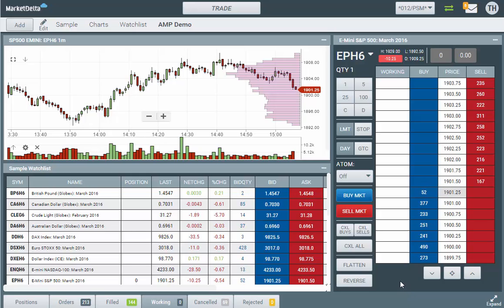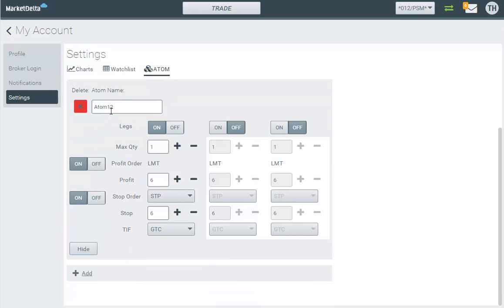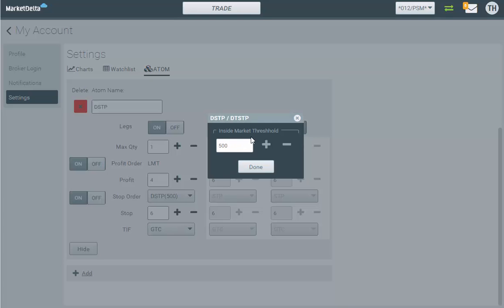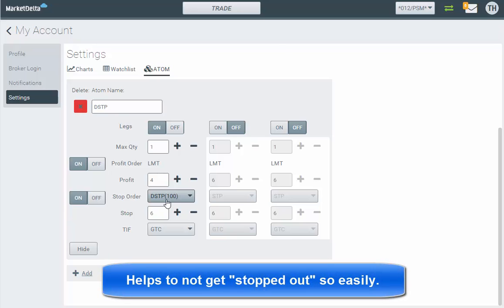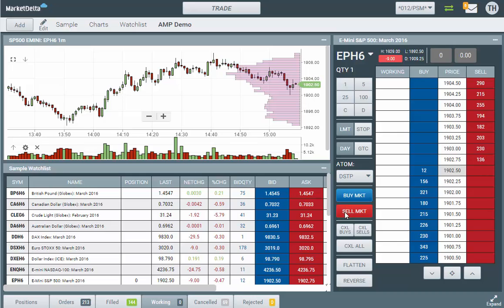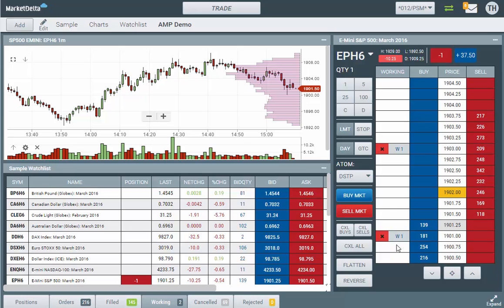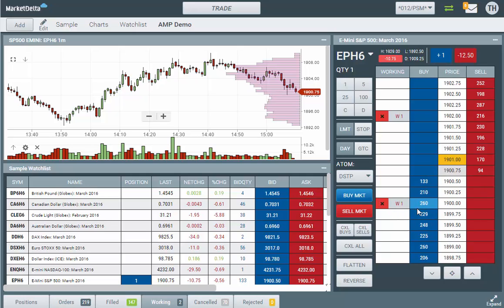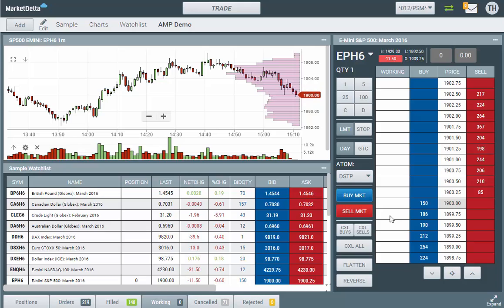DOM Triggered Stop Orders in MarketDelta Cloud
This is a short video which describes what DOM triggered stops are, how they work, and how to create them in the free cloud based futures trading software, MarketDelta Cloud.